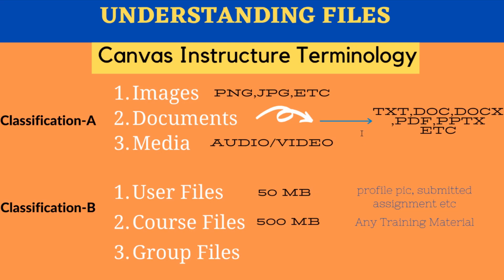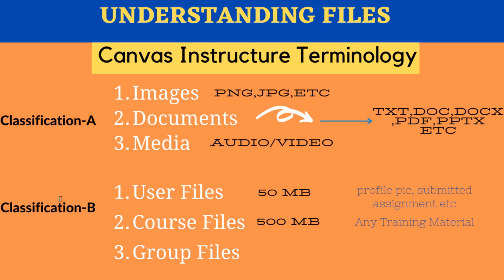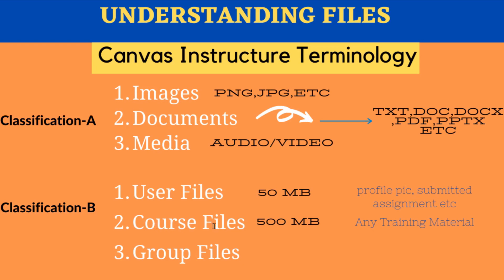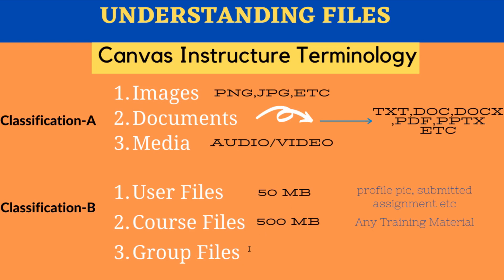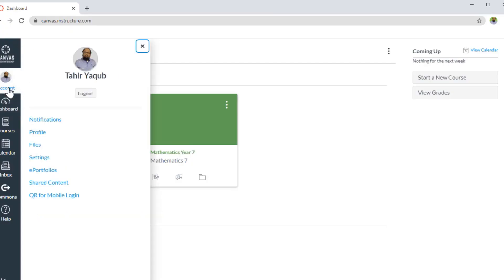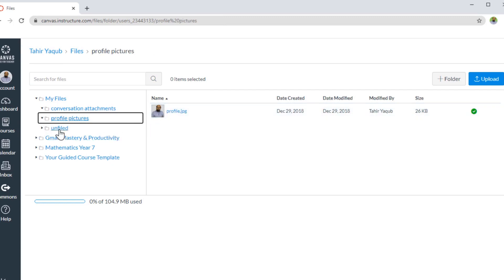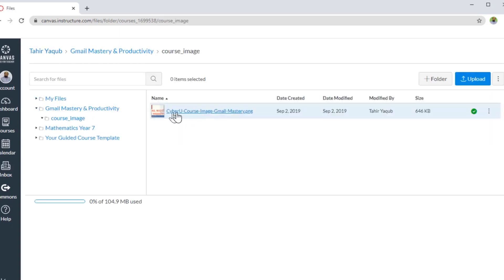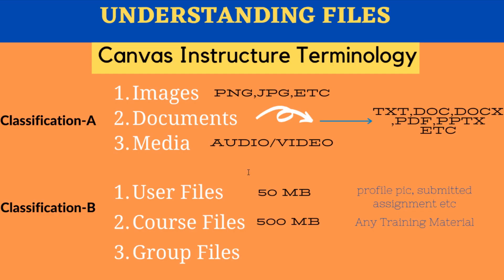Understanding Files in Canvas Instructure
This video is a Canvas Instructure tutorial. The files terminology is used for  two types of entities in canvas instructure.